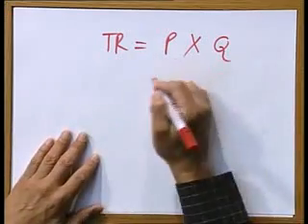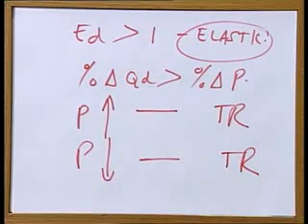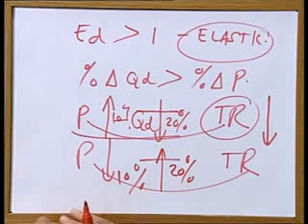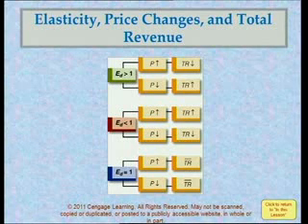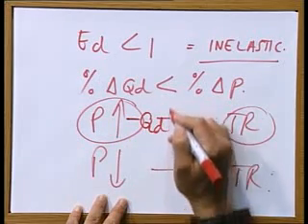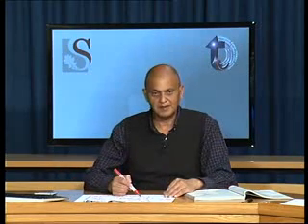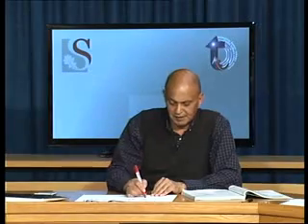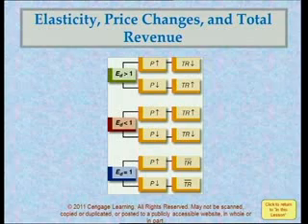7 PRICE ELASTICITY OF DEMAND AND TOTAL REVENUE